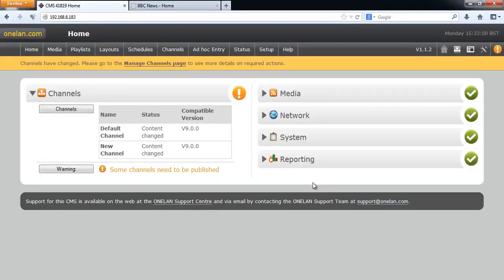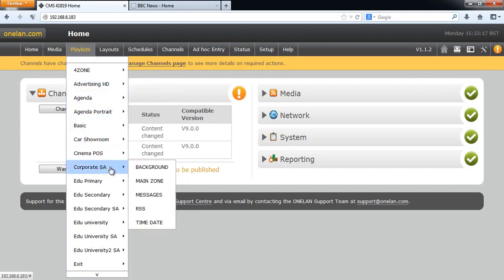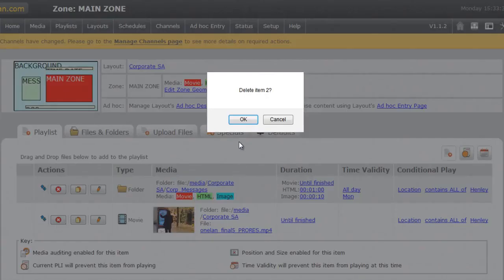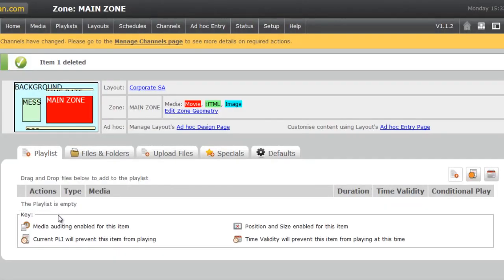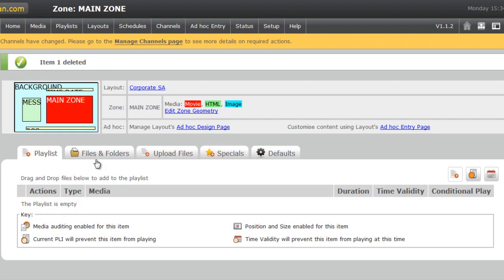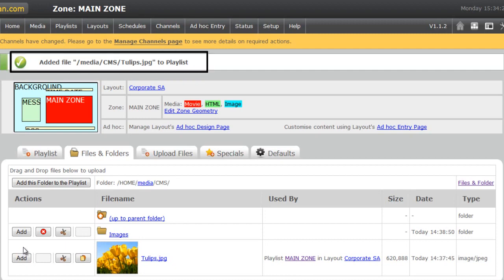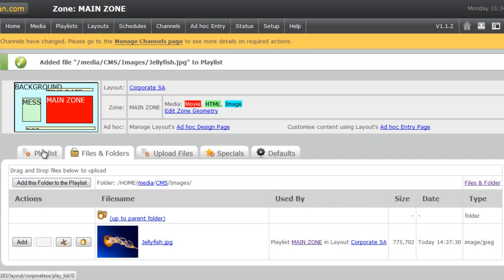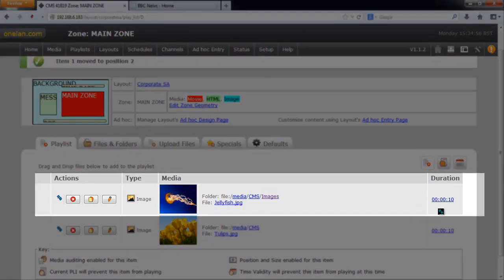ONELAN CMS Tutorial 07